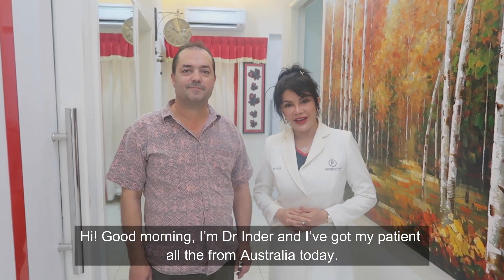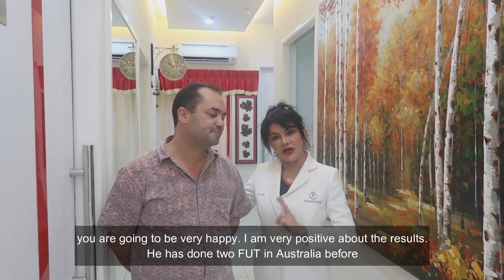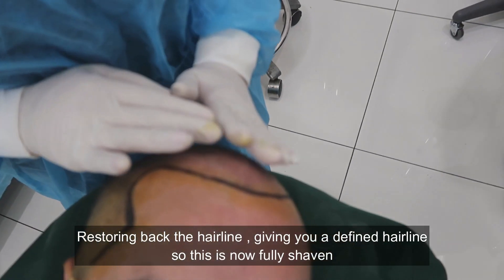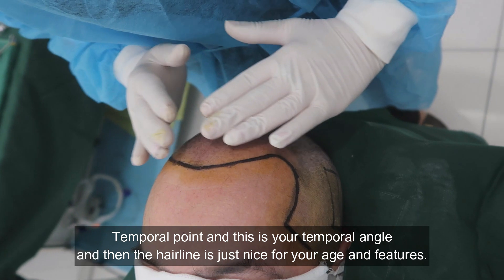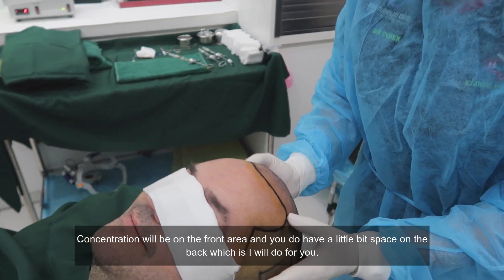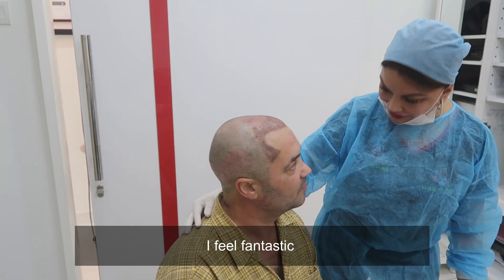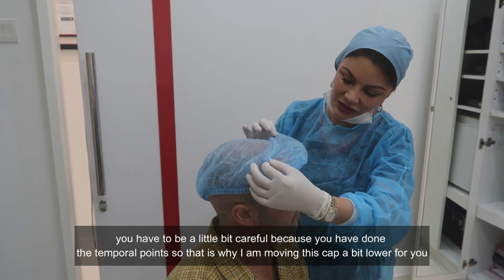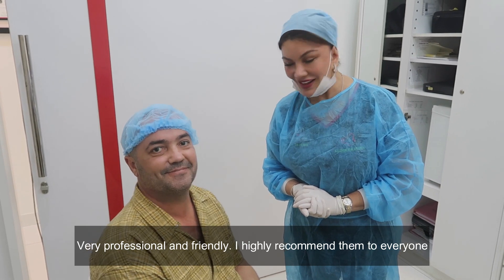FUE MALE | Iplus Hair Regrowth Expert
Iplus Hair Regrowth Expert, are the known experts in treating hair loss, hair transplant in male & female, hair regrowth products.

hair transplant
hair transplant malaysia
tanam rambut malaysia
tanam rambut
transplantasi rambut
hair transplant procedure
hair transplant process